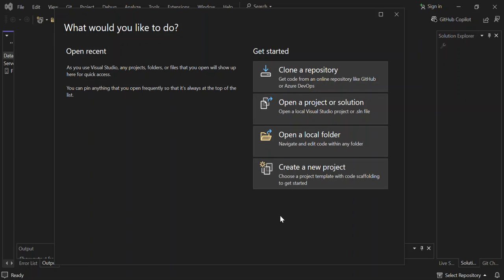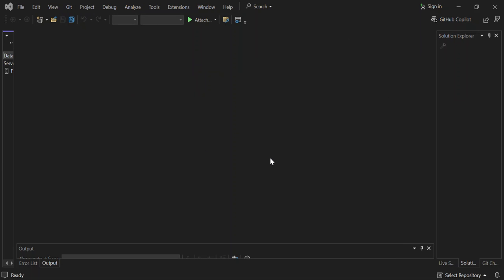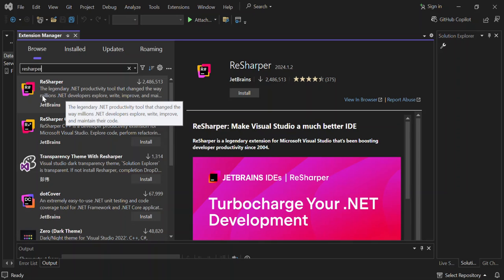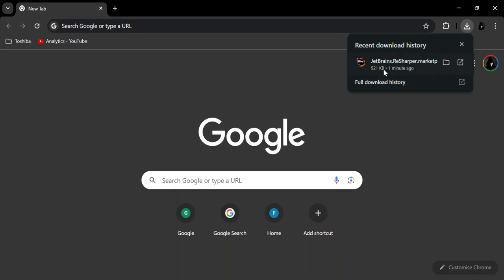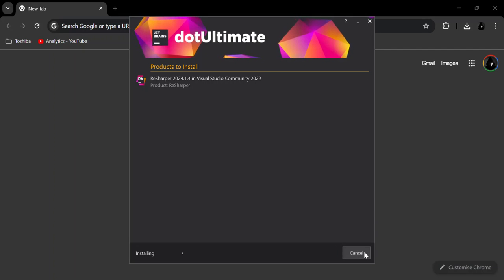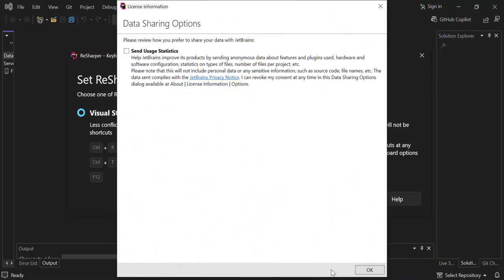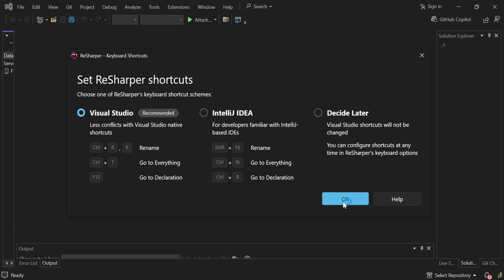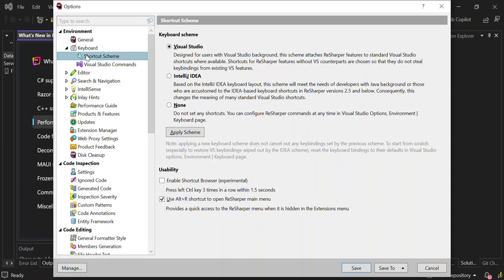Resharper in Visual Studio 2022 (Getting Started)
Getting started with ReSharper in Visual Studio 2022 can significantly enhance your coding experience by providing powerful tools for code analysis, refactoring, navigation, and more. ReSharper, developed by JetBrains, is designed to help developers write better code faster and more efficiently.

To begin, you'll need to install ReSharper. Head over to the JetBrains website, download the installer, and follow the on-screen instructions. Make sure to select Visual Studio 2022 during the installation process. Once installed, open Visual Studio 2022, and you'll notice a new 'ReSharper' menu in the top menu bar.

The initial setup involves configuring ReSharper to suit your needs. You can customize various settings such as keyboard shortcuts, code formatting, and more by navigating to the 'ReSharper' menu and selecting 'Options'. For beginners, sticking with the default settings is a good start, but you can always tweak these settings later as you become more familiar with the tool.

ReSharper offers a plethora of features to boost your productivity. Key features include continuous code analysis, which highlights issues in your code, and navigation shortcuts like 'Ctrl+T' to quickly find and open files, classes, or methods. Refactoring options, such as renaming variables, methods, or classes using 'Ctrl+Shift+R', help improve your code structure.

Live Templates are another powerful feature, allowing you to quickly insert code snippets. For example, typing 'prop' and pressing 'Tab' will insert a property declaration. Additionally, the Code Cleanup feature helps you automatically format and clean up your code according to your coding standards.

By following these steps, you'll be well on your way to leveraging ReSharper's capabilities to enhance your development workflow in Visual Studio 2022. Happy coding!